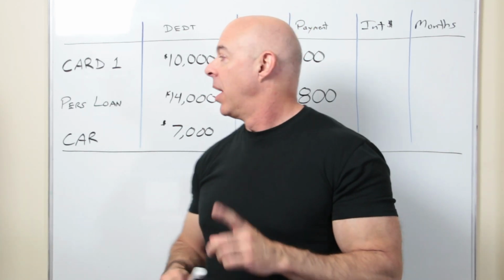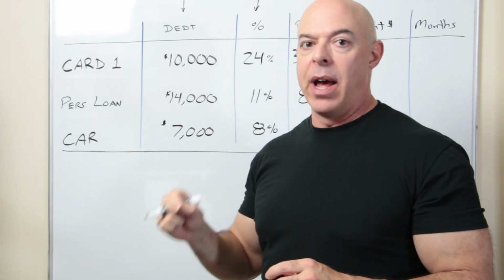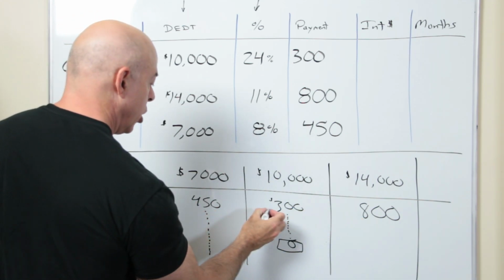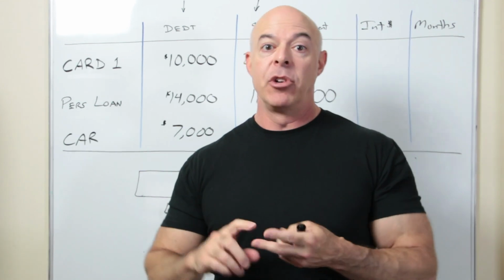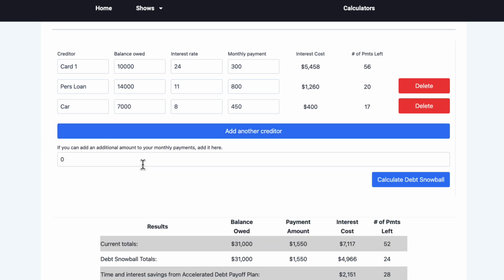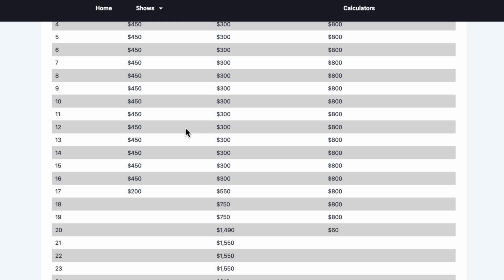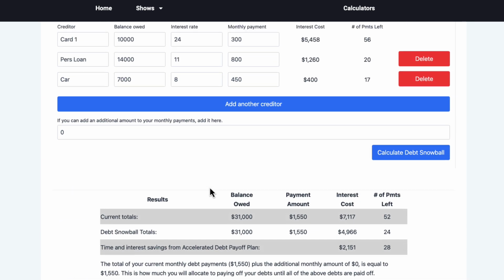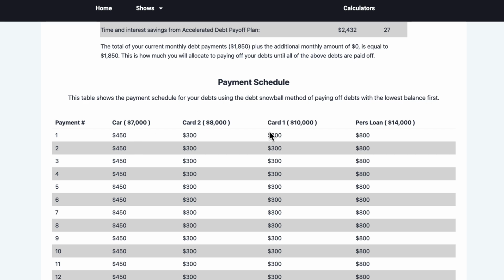Debt Snowball Method Calculator || Hack Your Finances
Debt Snowball Method Mathematically Explained Unlock the secrets of paying off debt faster with our detailed guide to utilizing the Debt Snowball method. Click to Watch Me Use Our Custom Debt Snowball Calculator and Be the Avalanche Method + Financial Freedom Expert!

Timestamps:
00:00 - Introduction and Overview
00:26 - Quick Explanation of the Debt Snowball Method
01:34 - Introducing the Debt Snowball Calculator
02:04 - Step-by-Step Calculator Walkthrough
03:14 - Example Scenario
04:45 - Calculating Debt Payoff and Savings
05:13 - Adding Extra Payments
06:15 - Using the Calculator for Different Debt Amounts
08:10 - Summary of Results and Benefits
10:24 - Additional Calculator Features